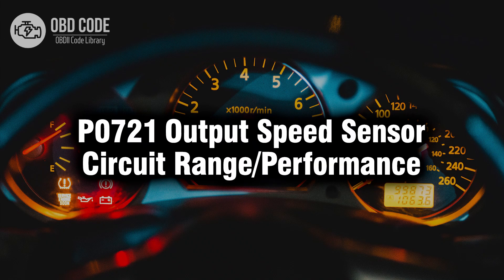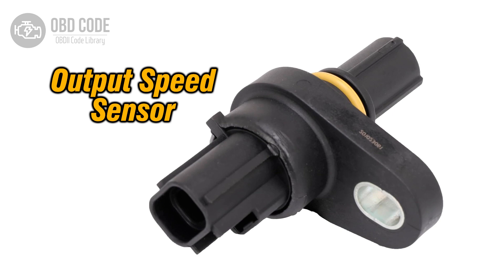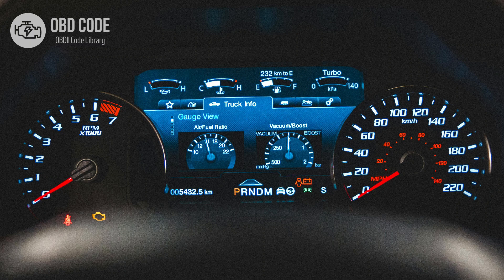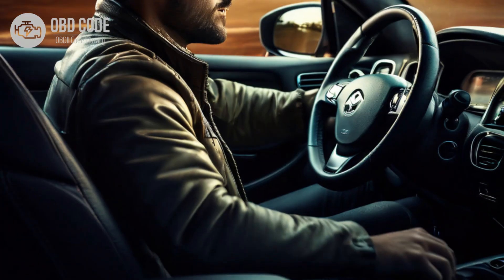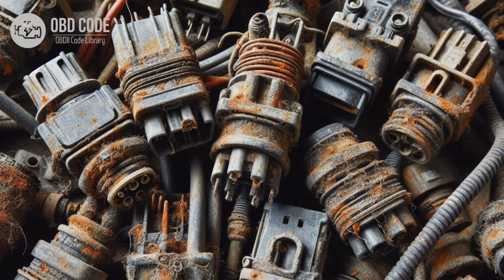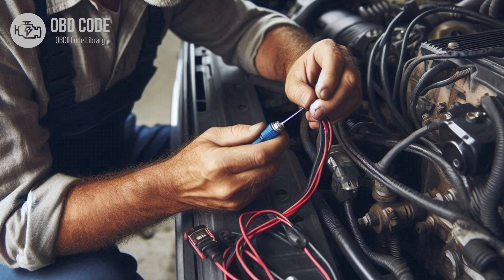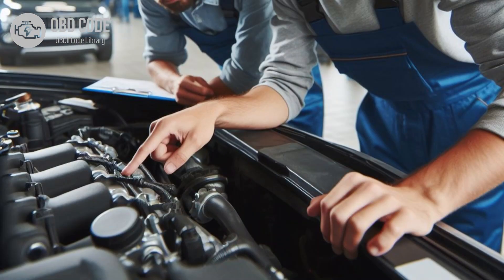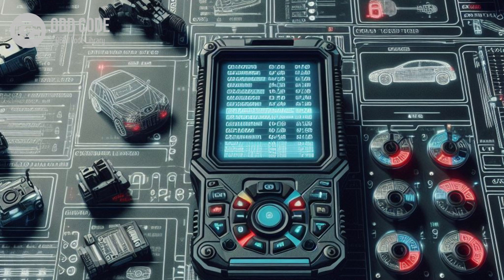P0721 Output Speed Sensor Range/Performance 🟢 Trouble Code Symptoms Causes Solutions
P0721 Output Speed Sensor Range/Performance